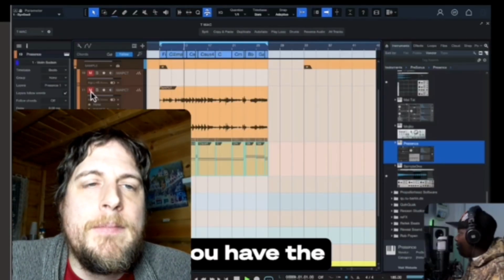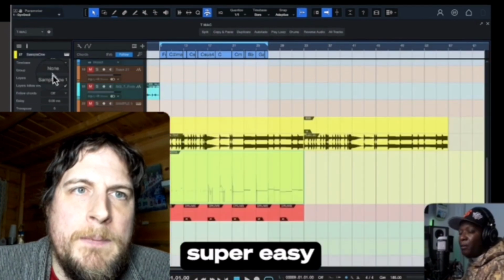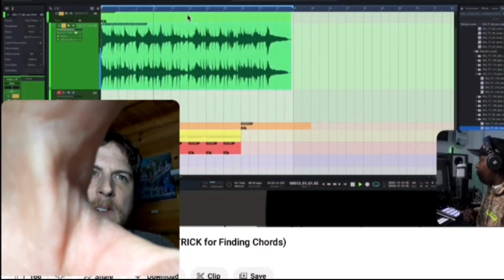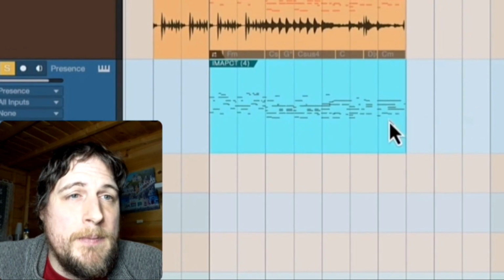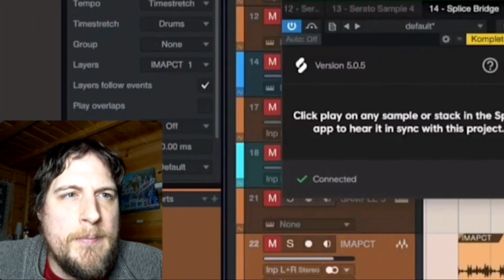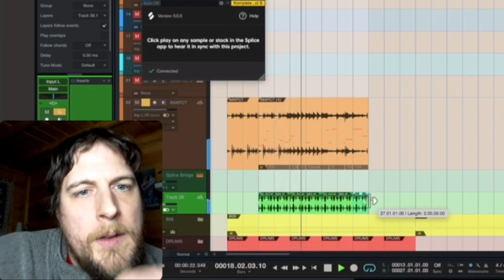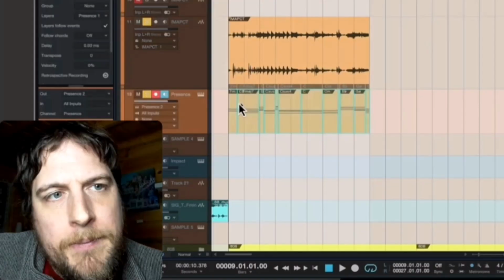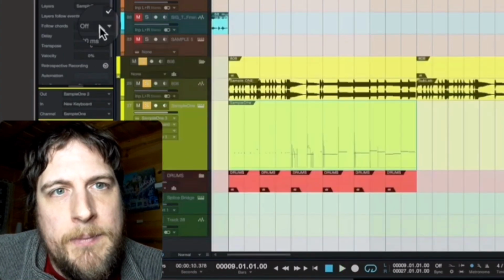The Problem With Using Sample's | Producer's & Beat Maker's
Watch this video about The Problem with Unison Audio

Should Producers use Samples and loops and how much effort should be put into it?
In this video We take a look a Splice video featuring Producer Trinity as She makes a beat using a Splice samples and midi extracted from that
with no other input other then clicking a few buttons, and not much eles. In the video She keeps saying "This is very easy and convenient" however I call it lazy and basically copy paste productions. I believe this is why so much rap these days sounds exactly the same, same drums same 808s most of it is forgettable trash.

1. Using Loops Speeds Up Your Workflow

Using a loop can speed up your workflow when producing, especially if you find that you struggle with the melody aspect of your tracks. By adding a loop in, you instantly get an idea of what type of vibe your track has. The loop will often dictate the BPM of the track, as your track will have to match the BPM of the loop in order to work correctly.

4. Loops Can Help Mitigate Beat Block

Beat block is something that can happen to any producer, just like writer's block with writers. There are many ways to overcome beat block and produce music again, and loops are a strong way. There are many ways to overcome beat block and produce music again, and you should try anything that helps when suffering from it.
Loops give you a fresh feeling to your music, especially if you have been finding your tracks are sounding a bit stale. Since loops give you a "headstart" by providing you with the melody that the beat will be formed around, it can help if you're struggling with a slower or even non-existent workflow while experiencing beat block.

Why Shouldn’t You Use Loops in Your Music?

While loops can be great to use in your music for a variety of reasons, there are some reasons to consider why you shouldn't use them.

1. Loops Could Encourage a Lazy Production Style

While loops can add some freshness to the way your tracks sound, they may inadvertently lead to you having a lazier production style if you become reliant upon them. It's a similar case for the best apps to help you write a song; they can help at the start, but you shouldn't become reliant upon them.
By using loops, you're essentially taking the sequencing of the melody out of your hands. By not getting more experience with creating melodies, you could quickly find that your production skill plateaus early on because you've become too reliant on using loops.

Even if you don't have to pay for a lot of loops you find online, you lose authenticity if some other music producer uses your loops as well. The chances of you and someone else making the same song are astronomically low, but it's a common occurrence to find multiple producers have used the same loops. Ideally, you want the sounds heard in your tracks to be unique from anyone else's.

While you're likely safe if you take loops from a licensed site where you pay, copyright issues could arise from using loops if the owner decides they're not happy with your usage of their content.
This could bring legal trouble and cause problems for your music endeavors. The chances of this happening are low but worth considering.

4. Could Prevent You From Learning How to Create Your Own Melodies

Using loops takes a lot of the pressure and workflow out of the equation for you. By downloading a loop, the basic building blocks of your beat are provided for you. So, you just need to focus on rhythm (in most cases).

Using loops could therefore prevent you from learning how to create melodies. This applies more if you end up relying on loops. If you still make your own melodies and counter-melodies as well as using loops, this is unlikely to be a problem.

Is Using Loops Cheating?

Despite the pros and cons of using loops in your music, you may be wondering whether the practice is considered "cheating".
The answer is: it depends.

There are those out there that believe that using loops is cheating the music production process and is inauthentic. However, there are also many people who argue that using loops is a normal aspect of music production—and that you're free to use them.
Ultimately, it doesn't matter what anyone else thinks. If you want to use loops in your music and don't see a problem with doing so, then do that. There are plenty of successful and talented music producers out there that used loops either when they started or even to this day. Free loops from Looperman are often found in popular chart-topping tracks, for instance.